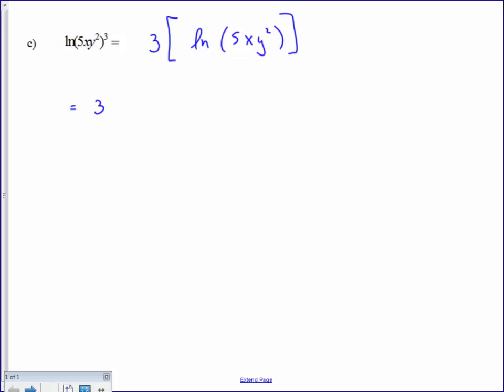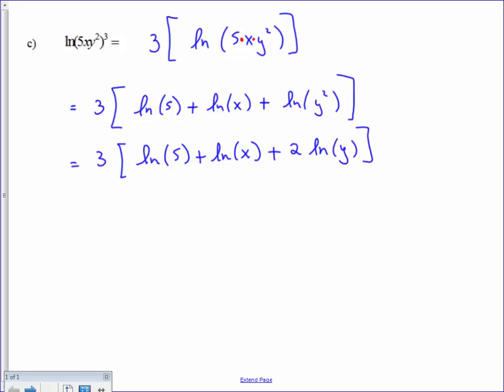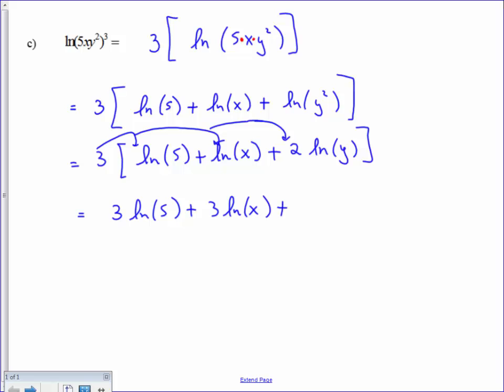Math 1314 - 5.4 Pg 126 - Ex 2